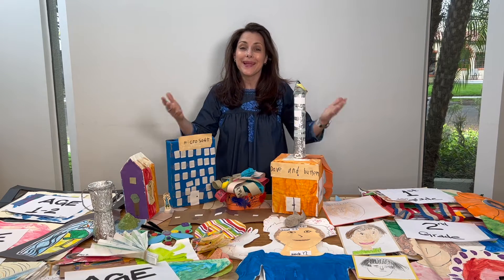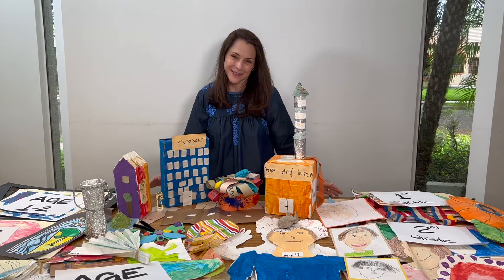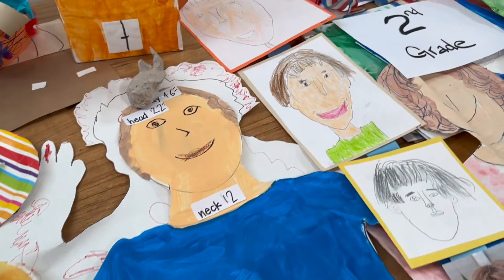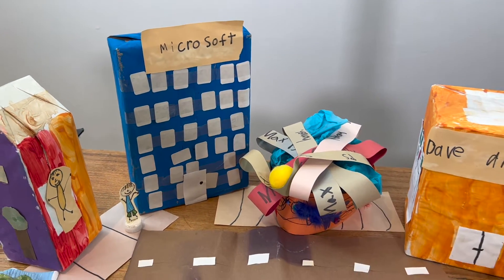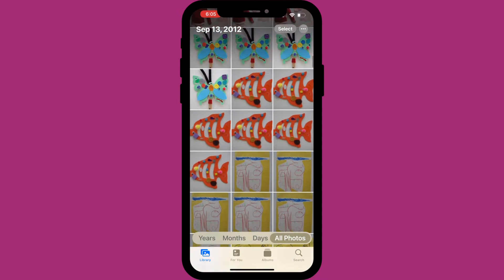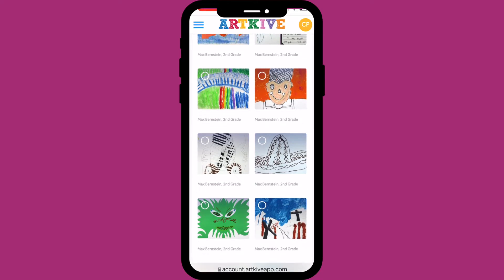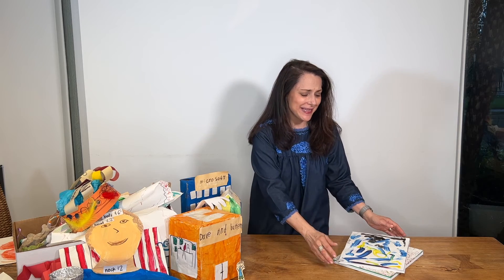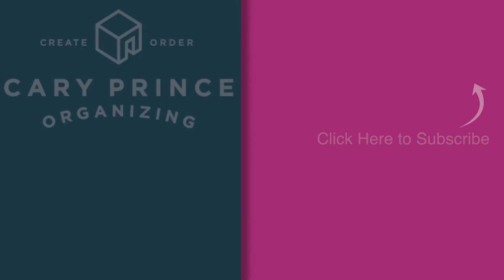How to Save Kid's Art with Artkive and Declutter With Me | Cary Prince Organizing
Celebrate your child’s creativity with these tips on how to organize their artwork, preserve it and treasure it for years to come.  In this video, I walk you through the steps to organize, sort and categorize your child’s artwork. I then show you how you can create a photo book to showcase their art so you and your family can enjoy it. Give your child’s creativity a place of honor in your home!

I'm Cary Prince - organizing stylist, clutter wrangler, and chaos eliminator.

My job? To bring more order, beauty, and happiness into your life – so that you have more time to enjoy it!I apply my home organizing skills and concepts to transform kitchens, closets, offices, garages, storage units, and entire homes into organized, useful spaces. Seeing the happiness and relief it brings my clients is the true meaning, joy and benefit of being organized.I transform your life one space at a time -- so you can finally do what you love.